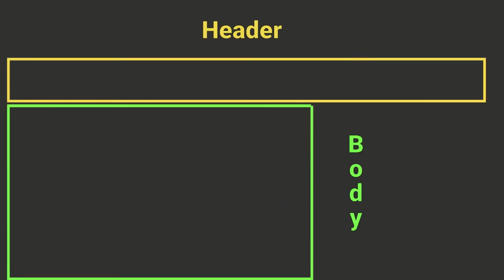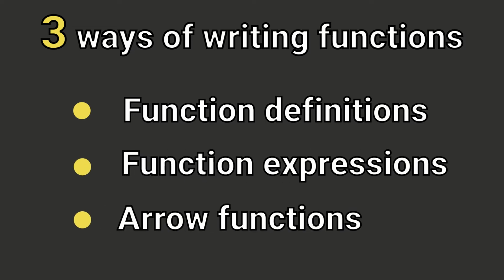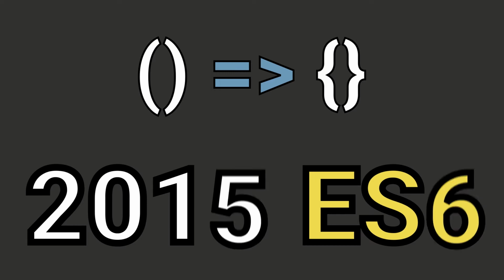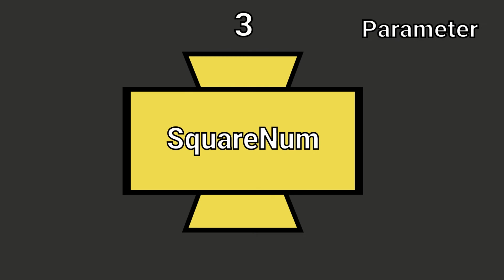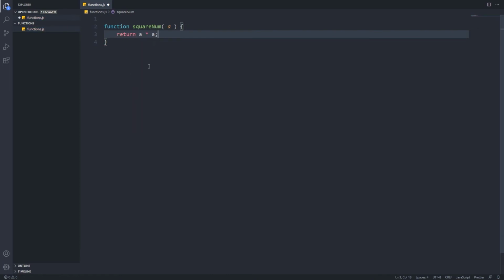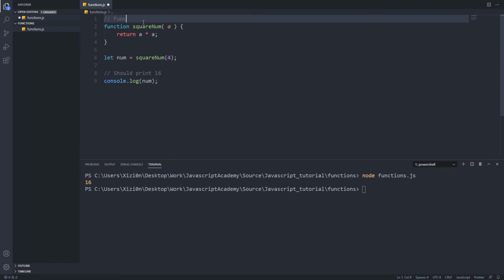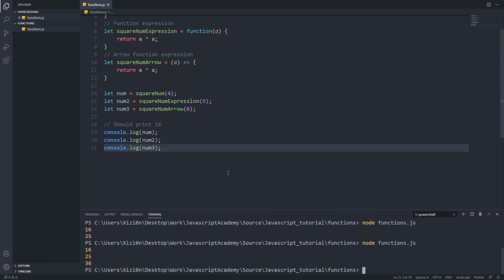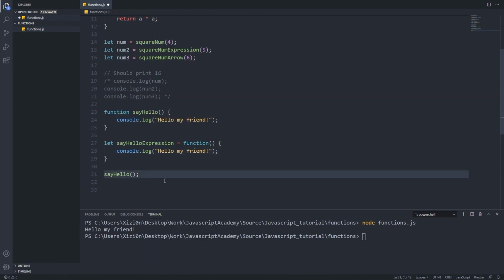Functions | Javascript tutorial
Let's learn the basics of functions in Javascript! We will take a brief look at what type of functions can we create, and then we will write some functions on our own in 3 different ways.